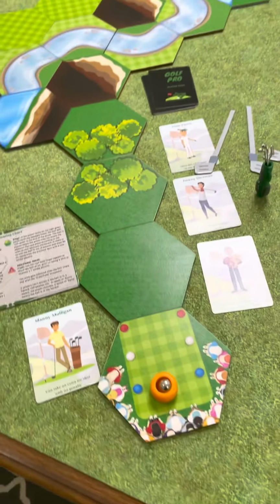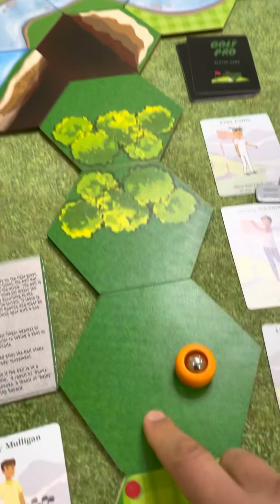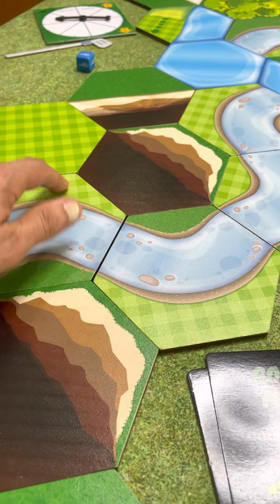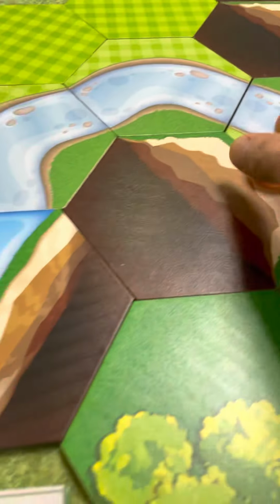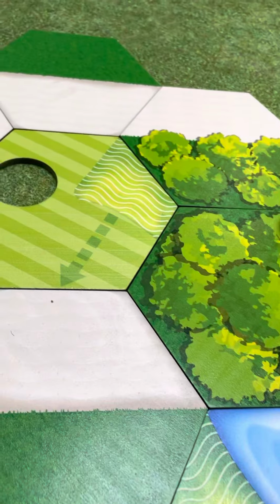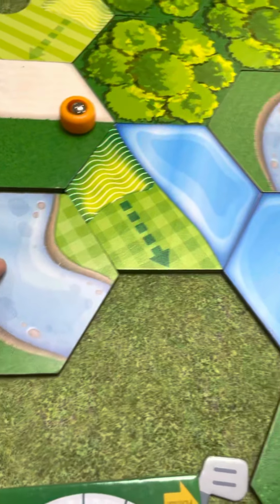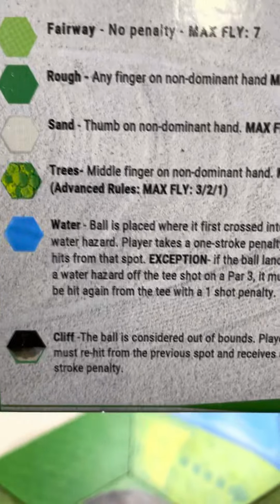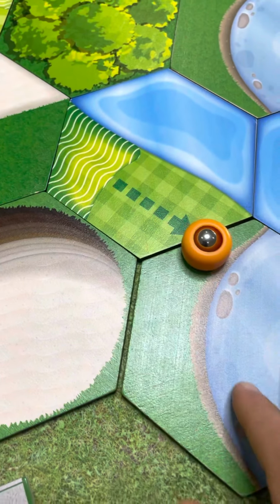Navigating the hazards!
Watch this video to learn the different mechanics and penalties for each terrain type.